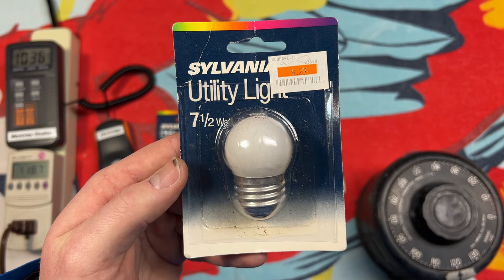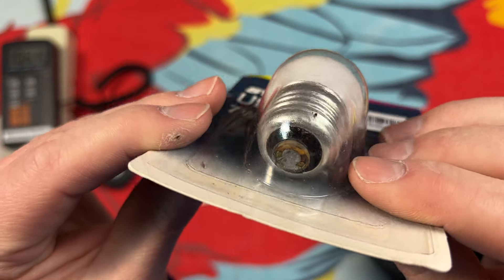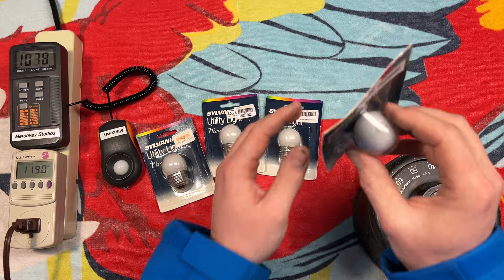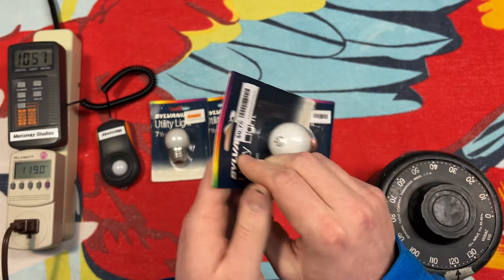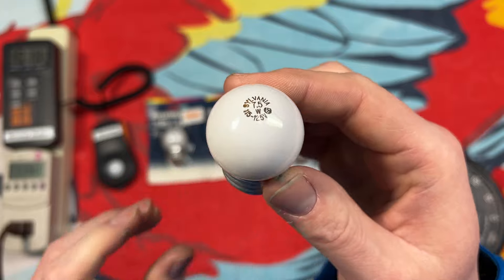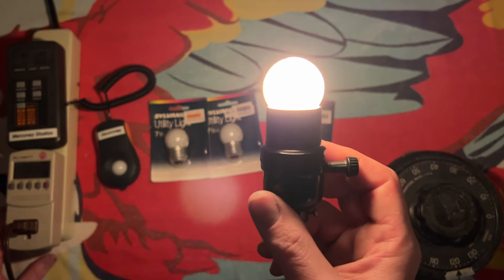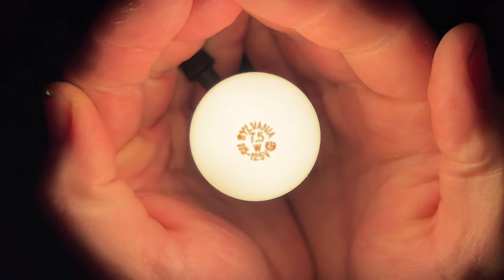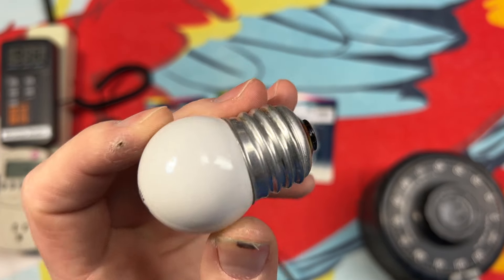Sylvania 7.5watt S11 Incandescent Night Light Bulb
Sylvania 7.5 watt S11 Incandescent Night Light Bulb